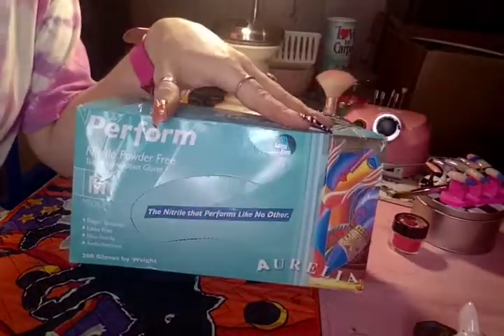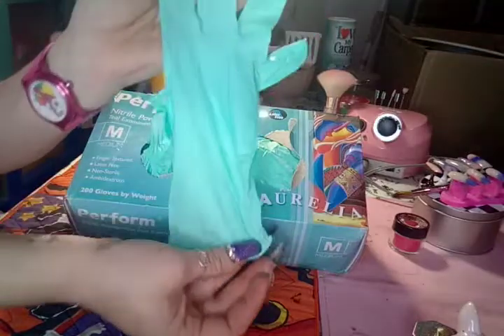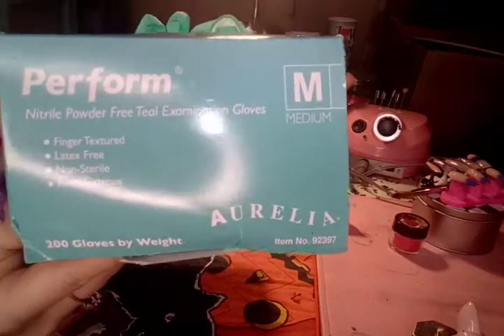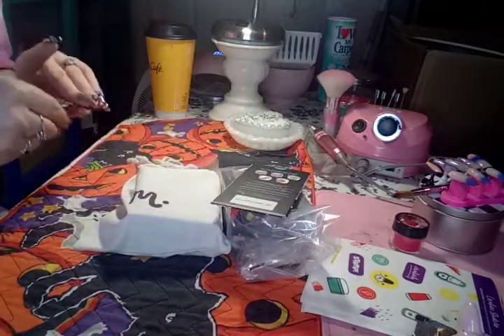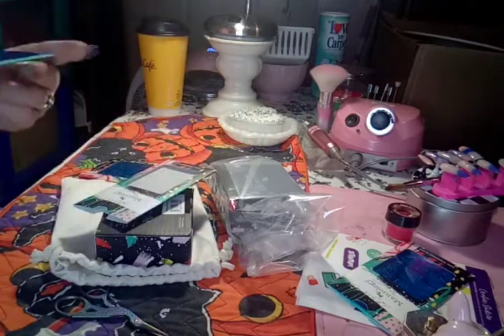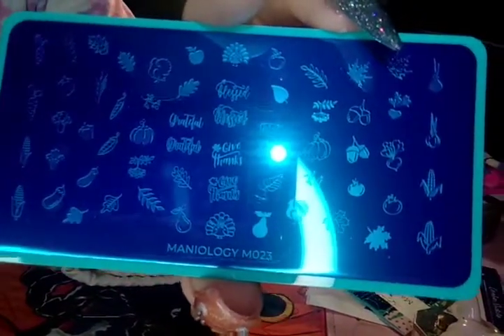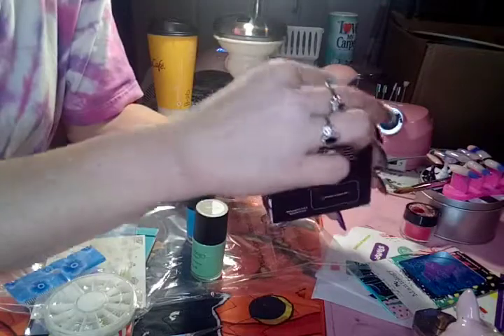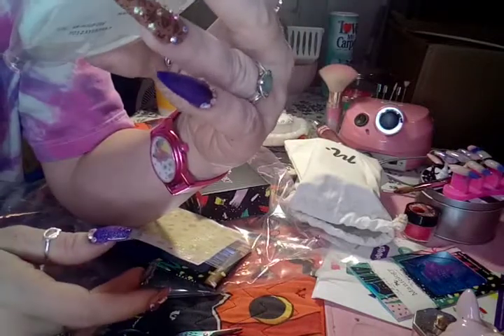Maniology 10 for $15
This is a maniology haul I got the fall set and the 10 for $15 and also I have from Amazon a 200 pack of gloves and this was filmed about a month ago and I just uploaded this I hope y'all enjoy thanks for watching please subscribe and come back for more videos